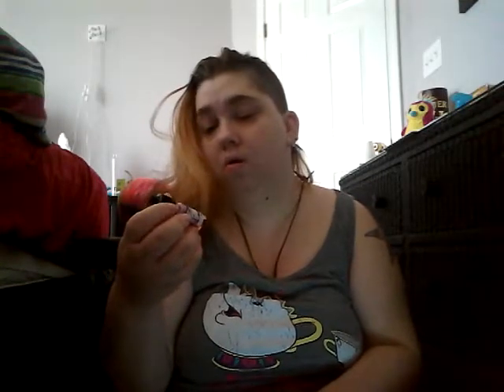Moco coco Loco e-juice by vape wild